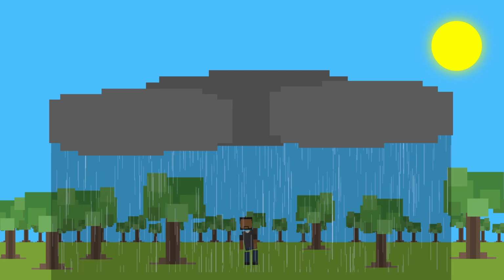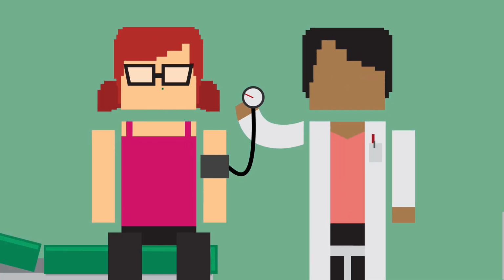What Would Happen If You Never Saw The Sun?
Sometimes, it seems hard to go outside and face the day. But what would happen if you never saw sunlight?

Life Noggin is a weekly animated educational series. Whether it's science, pop culture, history or art, we explore it all and have a ton of fun doing it.